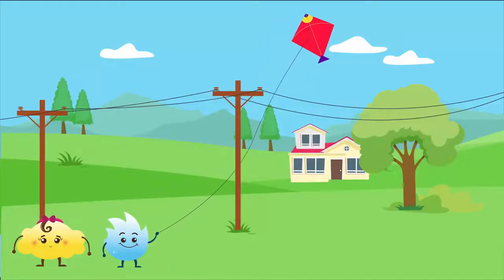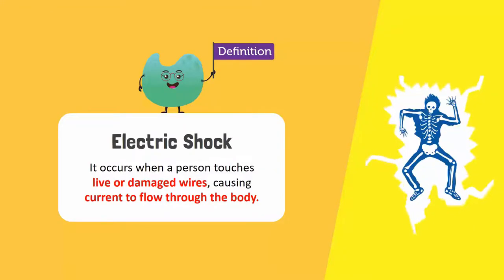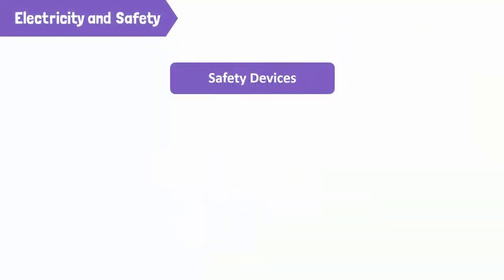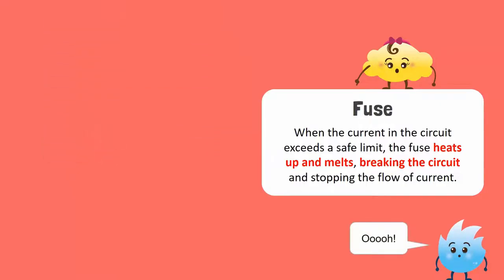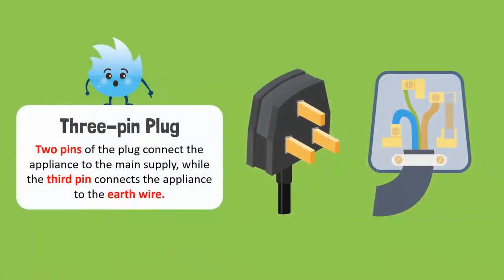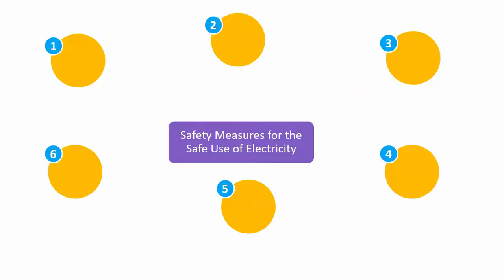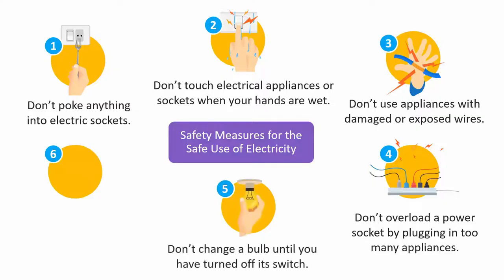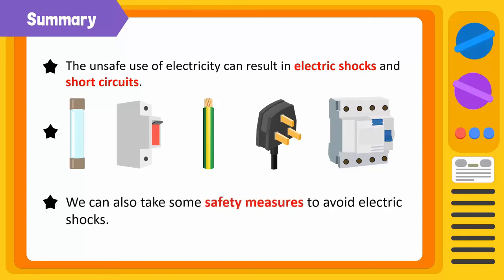Dangers of Electricity, and Appropriate Safety Measures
An electric current is a flow of electric charge. In electric circuits this charge is often carried by moving electrons in a wire.
The SI unit for measuring an electric current is the ampere, which is the flow of electric charge across a surface at the rate of one coulomb per second. Electric current is measured using a device called an ammeter.